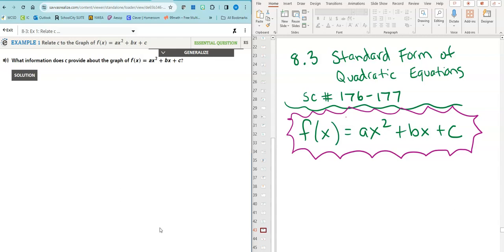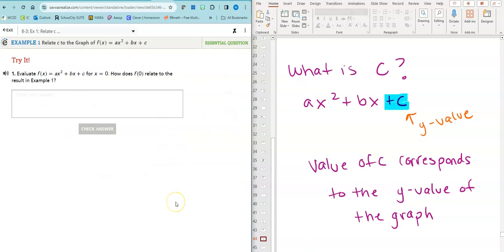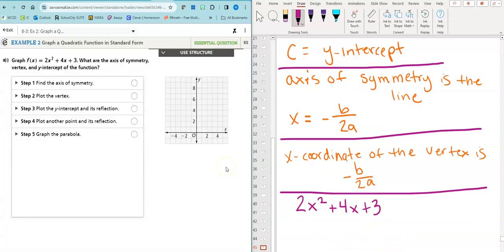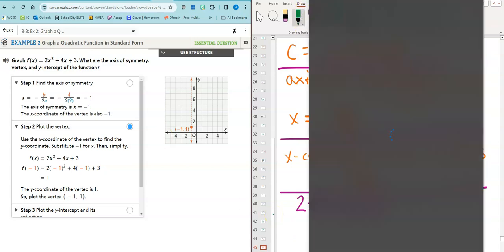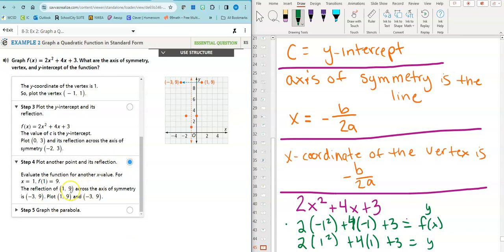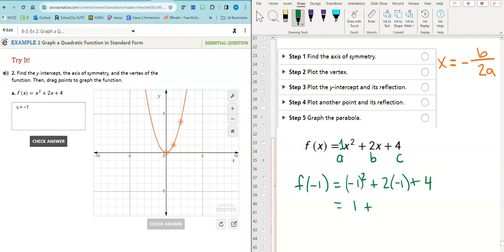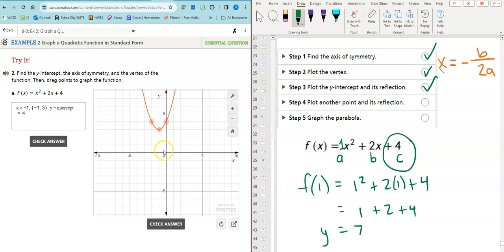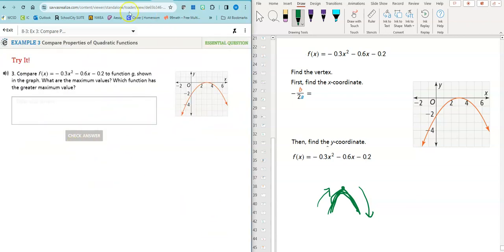Alg 1-8.3 Standard Form of a Quadratic Function